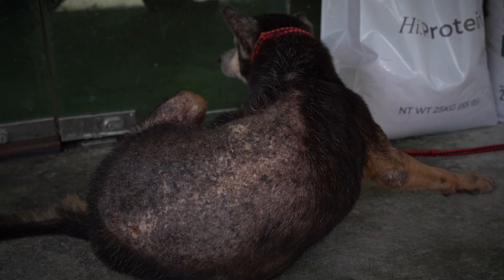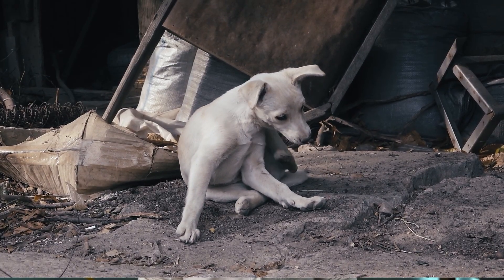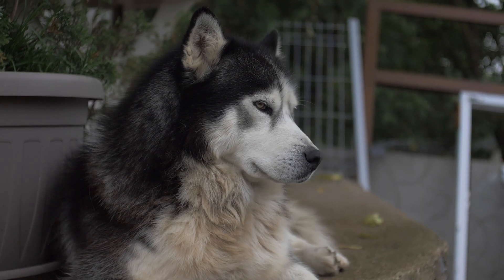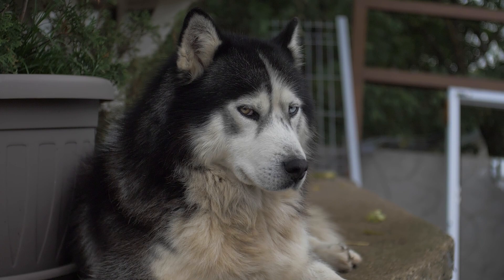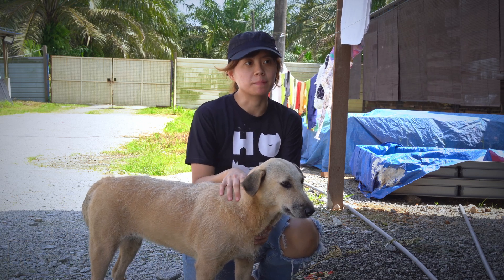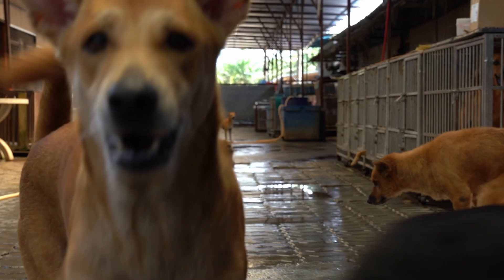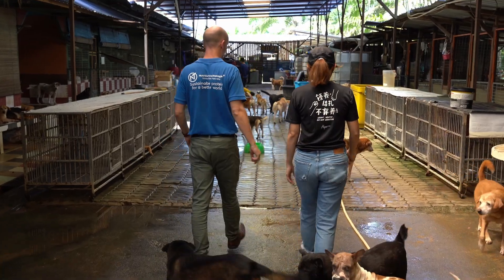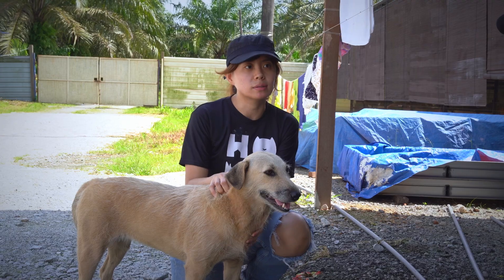Insect-meal hypo-allergenic ingredient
Insect protein is in the natural diet of both dogs and cats, but they’re rarely exposed to it these days. Our insect-meal is specially formulated with multiple functional benefits, with a high protein source of Black Soldier Fly larvae, that makes it a great ingredient to use in hypo-allergenic and sensitive foods.